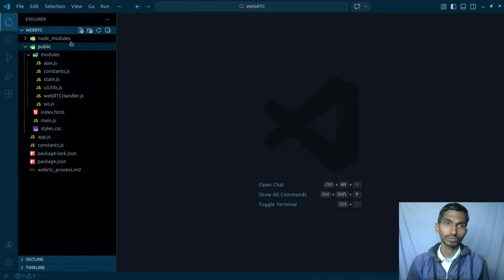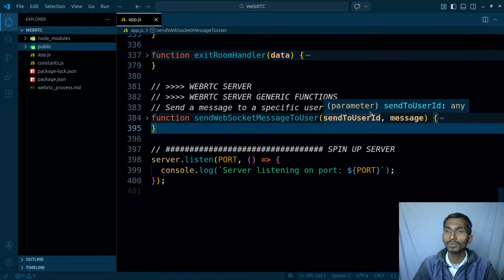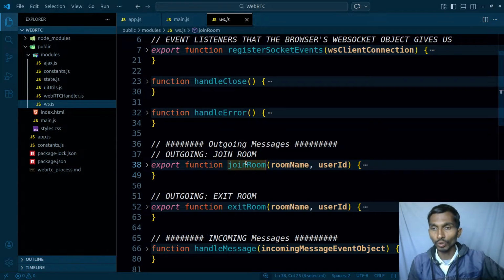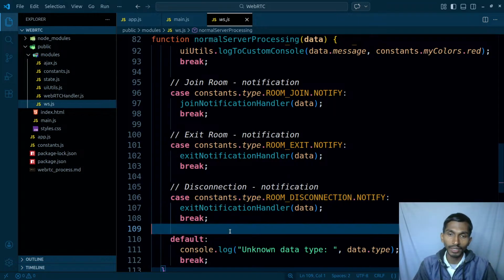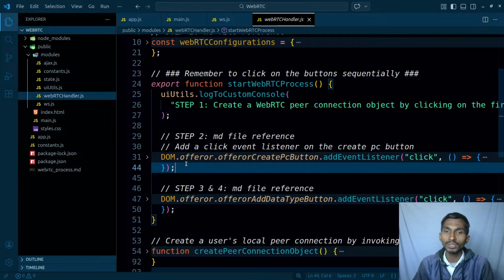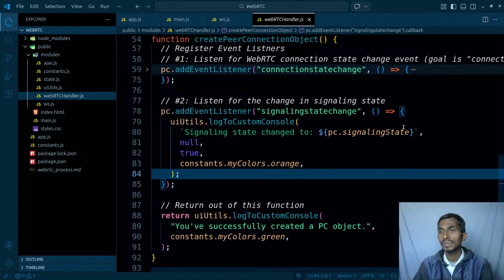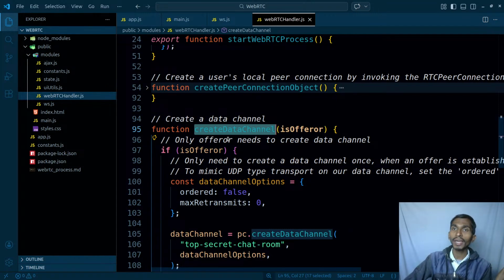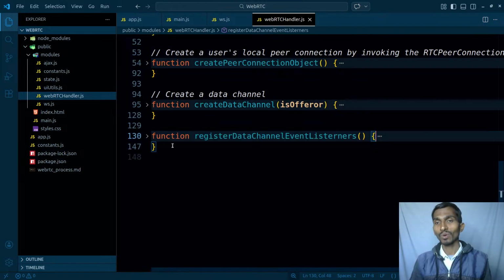Day - 103 | WebRTC - Learning FullStack Web Dev | Coding The Code